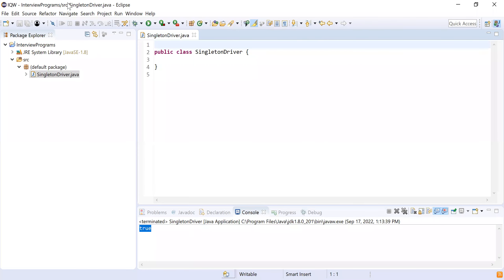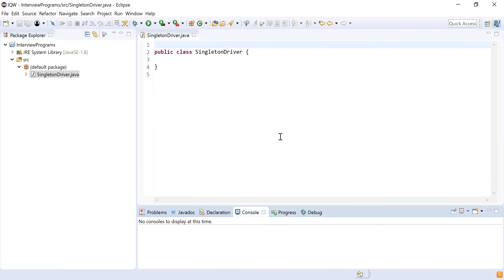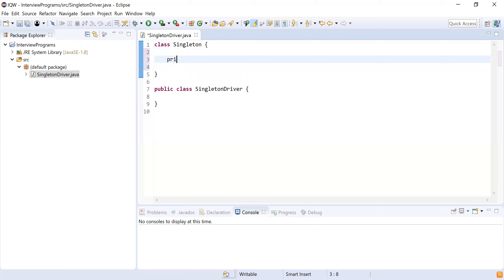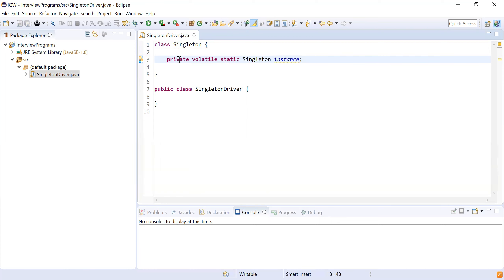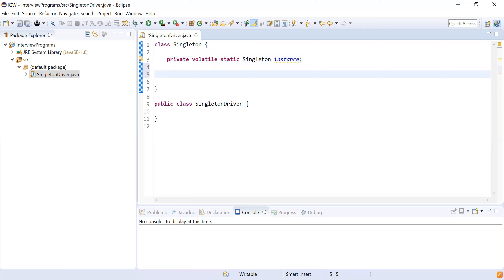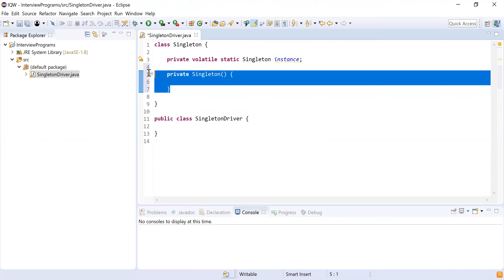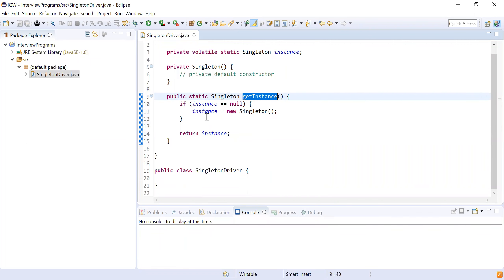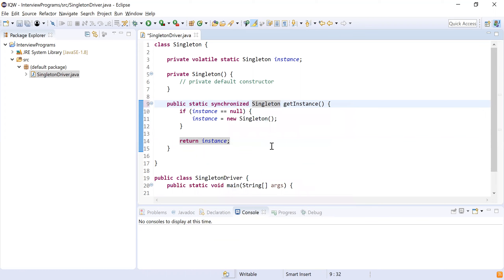TCS Java Coding Interview | Singleton Class In Java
In this video, we showed how to implement Singleton class in Java. We implemented Singleton class in Java and showed how to add double check locking using synchronized keyword.

We then checked only one object is created using getInstance() method.